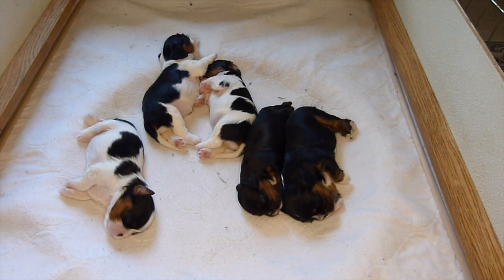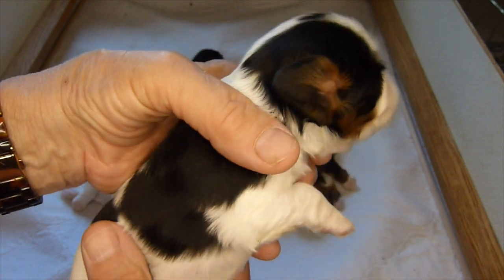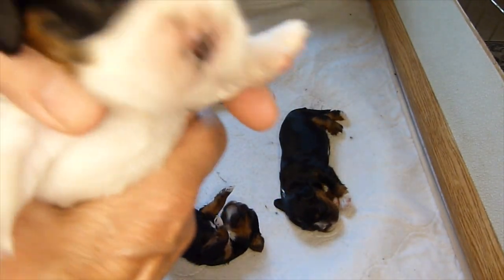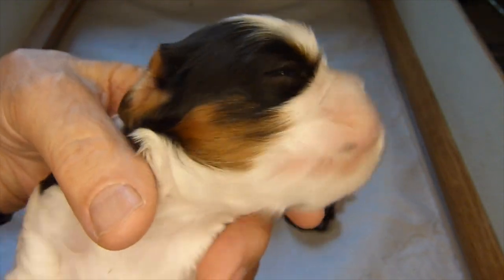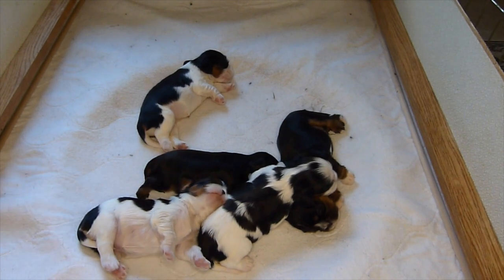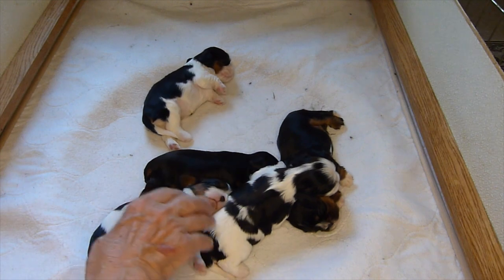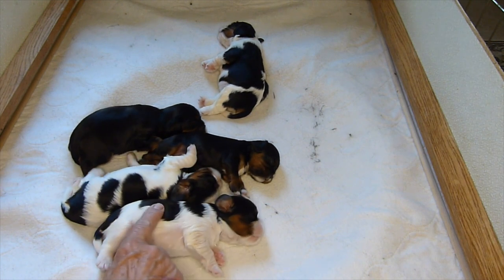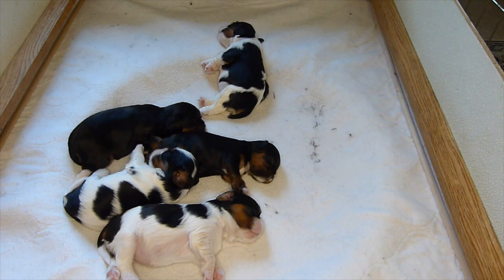Puppy Report: Nose and Coat Pigment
Get a close look at a 15 day old litter of Cavalier King Charles Spaniel puppies, and learn about the color in their noses and coats.